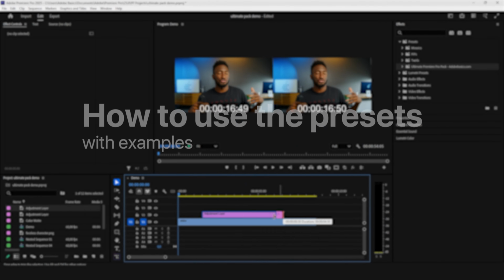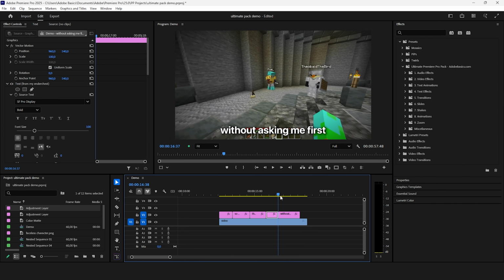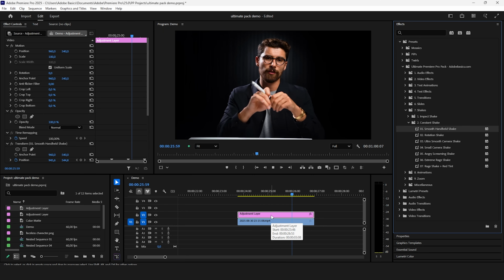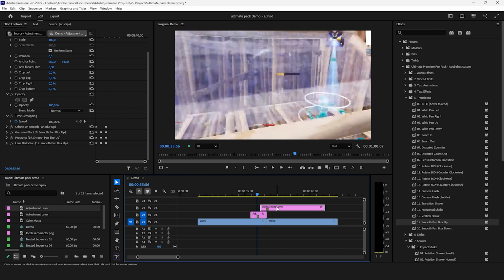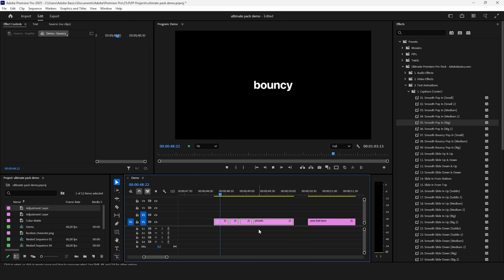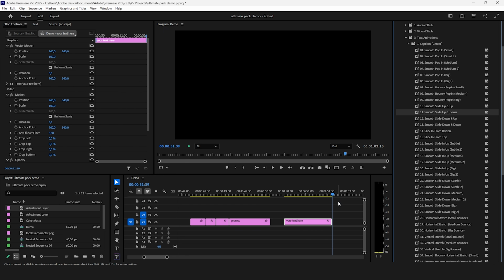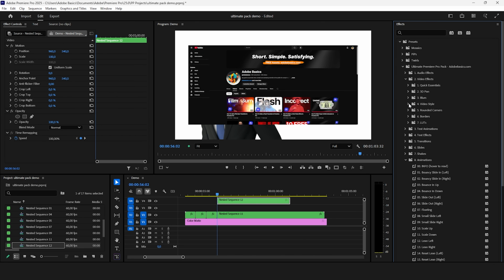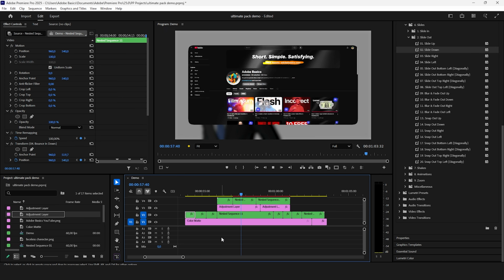Ultimate Premiere Pro Pack | 500+ Presets Overview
A Complete overview of the ultimate premiere pro preset pack made by Adobe Basics.

Chapters:
00:00 - Ultimate 500+ Preset Pack Overview
00:12 - Audio Effects
00:17 - Video Effects
01:00 - Text Animations
01:30 - Text Effects
01:33 - Transitions
01:36 - Slides
01:43 - Shakes
01:51 - Animations
01:54 - Zooms
02:26 - Miscellaneous
02:32 - How to use the presets • Example 1, Talking head clips
02:53 - Example 2 • Gaming & text caption presets
03:14 - Example 3 • Camera shake
03:24 - Example 4 • Impact shakes in gaming montages
03:55 - Example 5 • Ultra smooth text presets for shorts & TikTok
04:18 - Example 6 • Faceless character animations
05:11 - Price increases soon